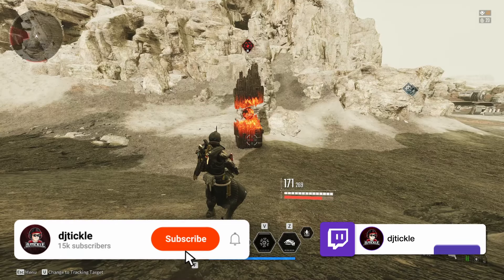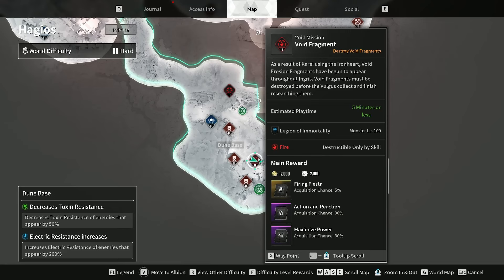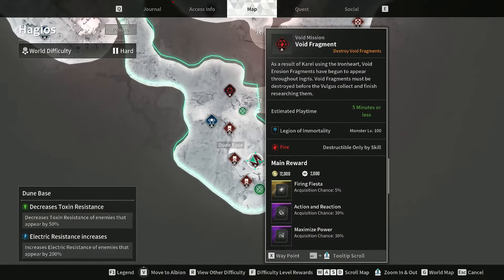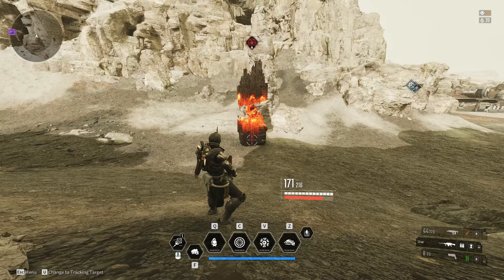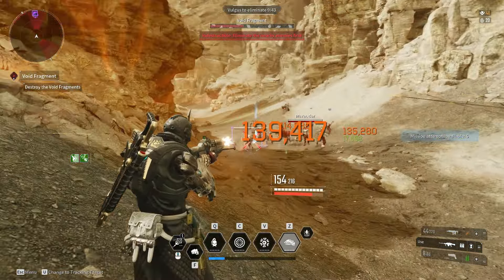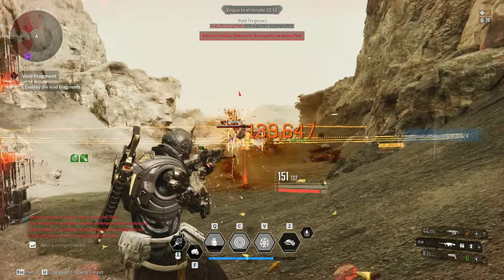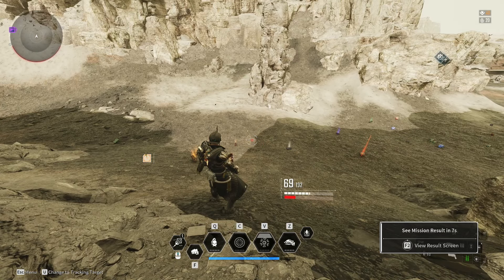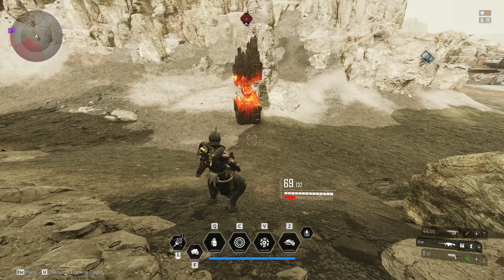LEPIC SHARD FARM! 1.0.7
Nexon Creator Code - djtickle#1627